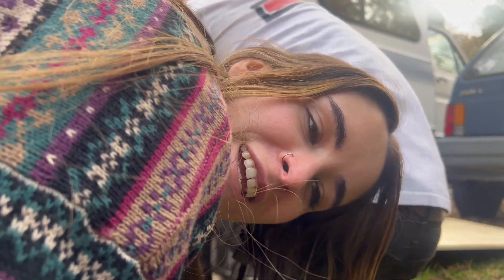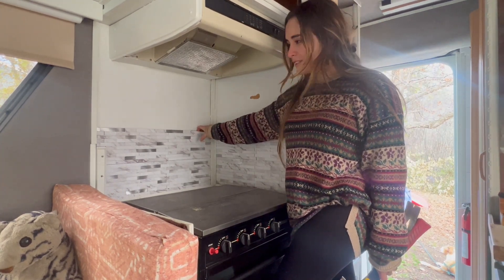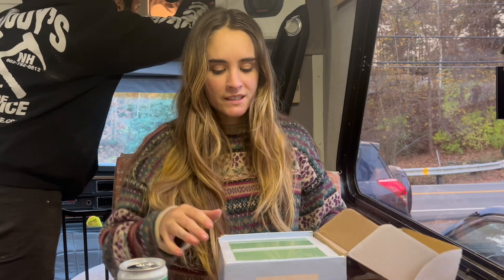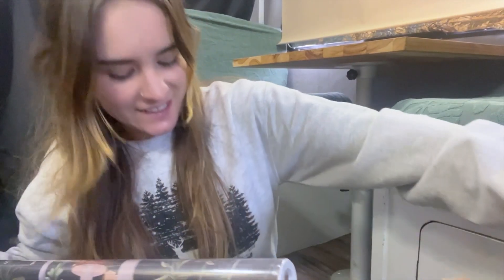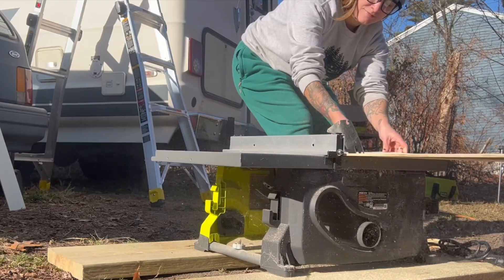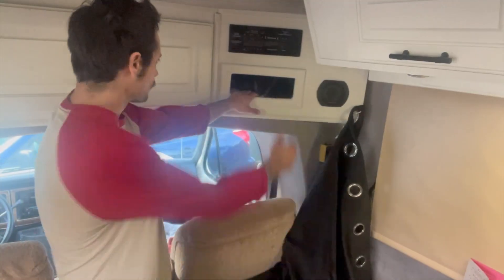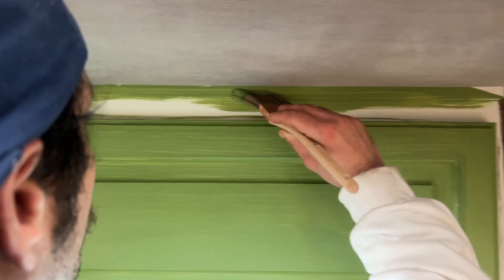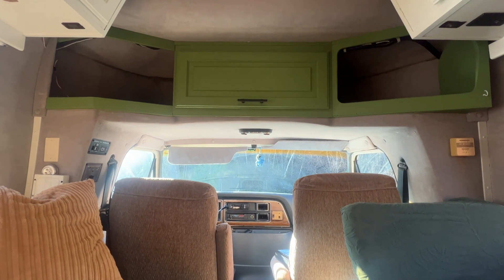Starting Chinook Renovations ! (with an unexpected delay)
We finally got started working on our little home on wheels! This is just the beginning of our journey with some minor renovations.